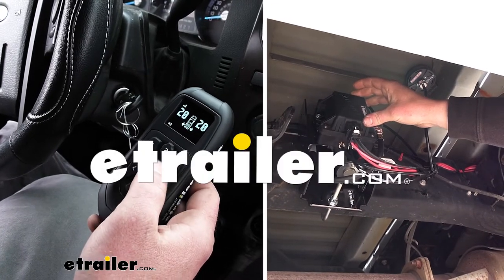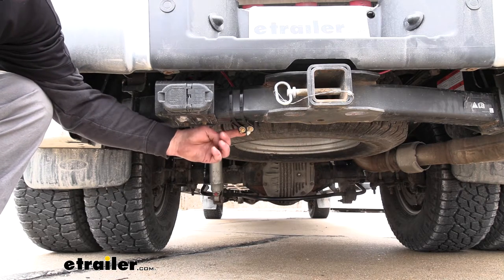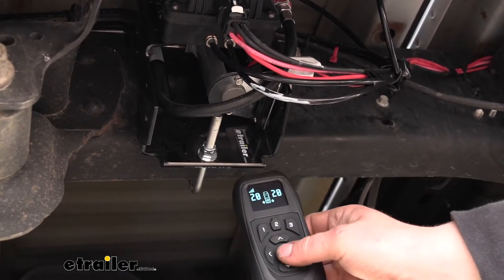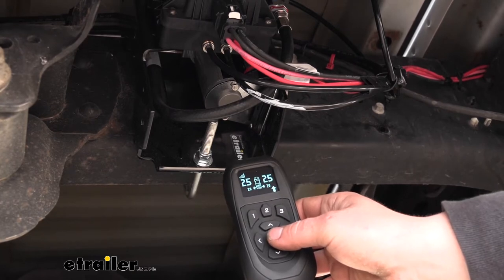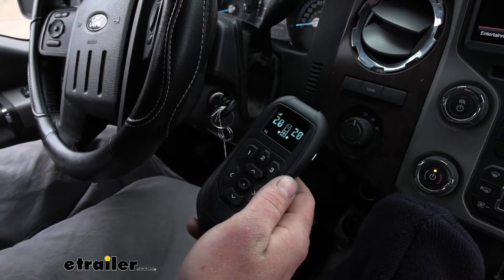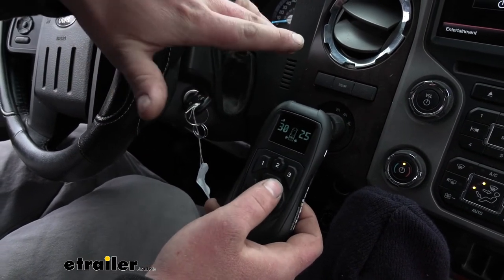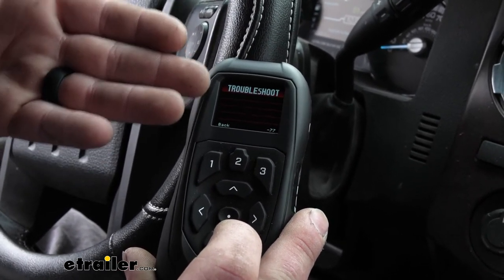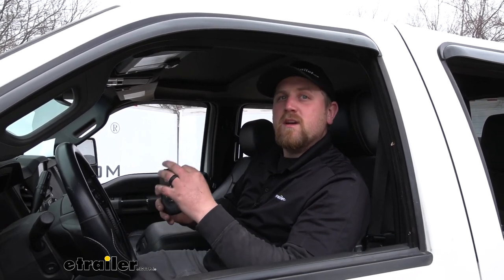etrailer | Air Lift WirelessAIR Compressor System for Air Helper Springs Review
Click for more info and reviews of this Air Lift Air Suspension Compressor Kit:

Ryan:                                                  Hey everybody. Ryan here at etrailer. Today we're going to be taking a look at the Air Lift wireless dual path air compressor system. Now one of my favorite things about the system being wireless, it gives us the capability to make our adjustments outside of the truck. So that's really going to come in handy whenever we have a load on the back. You can come outside and kind of see how you're sitting and if you need to increase the air pressure to level yourself out, you can do that right here.

So say if you make an adjustment, compressor will kick on raising the back end of your truck. You might say, "Okay. I need to take a little out or add a little more," you're able to do that very easily with a few clicks of a button. And that sure does make life a lot easier, being able to inflate and deflate your bags by the push of a button, as opposed to having to manually inflate your airbags with the traditional style Schrader valves every time you want to make an adjustment.Not going to have to worry about bringing an air tank around, finding a gas station, something like that. With the kit, you still are able to maintain your manual inflation valves if you want to that way you do have a backup device.

But in my opinion, that's what these style Schrader valves are best for is that backup. So this is what the whole compressor is going to look like. And this is definitely one thing that really separates it from some of the other compressors available. It's really compact. Everything is right here in one package.

It's going to all be included and built onto this bracket, which allows you to mount it pretty much anywhere.And especially in these newer trucks, it's really challenging to find a spot to mount something. With this one your options are a lot more open. It's where you want to mount it and find a spot that's best for you. This bracket even comes with a U bolt that way you don't even have to drill in some cases. I have personally dealt with a handful of different types of wireless compressor systems and honestly this one impresses me the most for a few different reasons.

How responsive it is, how quiet the compressor is, and how fast it fills the bags up. So we'll go ahead and just fill it up to 20 PSI.Just a few seconds the compressor's going to take on compared to some of the other style ones where it's really delayed. You might have to wait 30 seconds or a minute, you're unsure if it's even working or not, it's really loud, and so on. With this one, you can see it put five PSI in the bags relatively quick. The compressor is going to work with any brand of airbag. Compressor doesn't care what brand it's hooked to. It just does one job and that's to fill them all full of air. Now it can fill the bags up from five all the way to 100 PSI and it's virtually going to eliminate maintenance too. So what I mean by that is just about every airbag manufacturer does require a minimum pressure in their bags. And so if you come to our remote, we're going to have these three buttons, one, two, and three, and those are actually presets.So what I like to do is preset number one have that be my maintenance preset, more or less. So that would be a number, usually the minimum amount your airbags require when you're not hauling anything. It's usually five PSI. Then that gives you two more to choose from. So two in our case is 20 and 30 and you can customize them to whatever you like. And that's a really nice feature for those of you that tow multiple different types of trailers, whether it be work trailers or anything like that. Let's say if you know one particular enclosed trailer, you know your truck pulls really good at 20 PSI, you set it up for that. You'd simply just have to push two and that will kick the compressor on and set it to that pressure. I'll say, if you're pulling a triple axle trailer, large car hauler, something like that, you know a little bit more pressure works good.Simply just hit your third preset and you don't even have to think about it. You just have to figure it out that one time, save them, and then you have them from there on out. So this is a dual path compressor. So what that means is it's going to give you a lot of adjustability. So most of you would just use this for the rear airbags, at least in my experience. And so what this can do is adjust each side independently, if you want it to. So like right